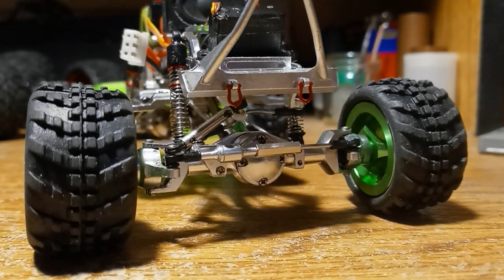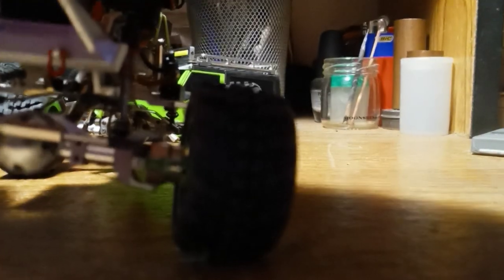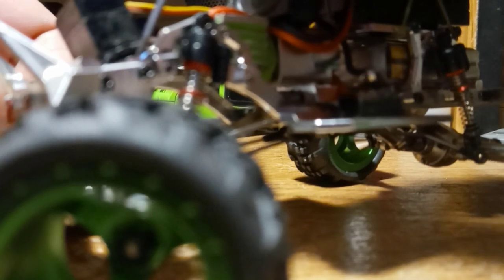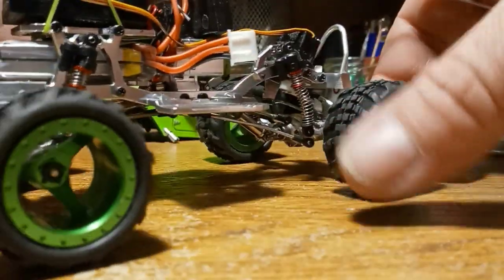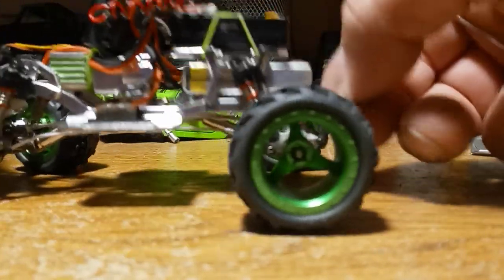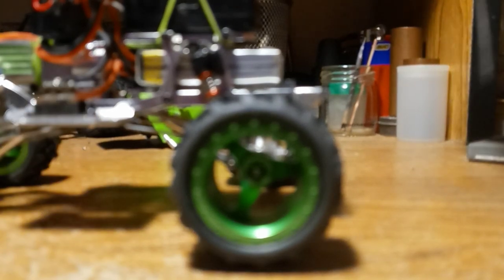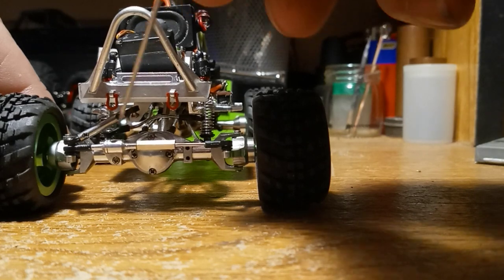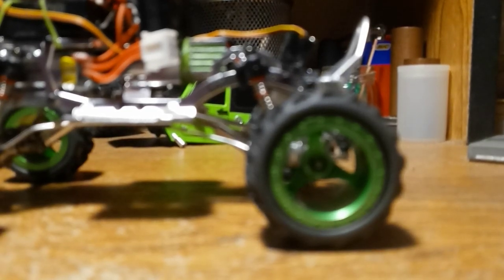Orlandoo Hunter oh35a01 Jeep build breakdown PART #2! 😅 arguing with autofocus! 😅🤷🤦